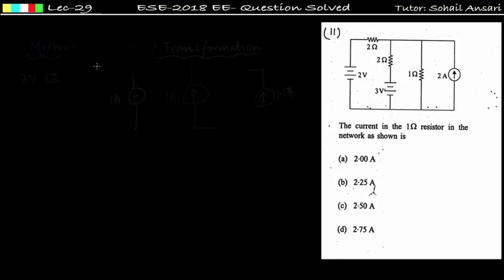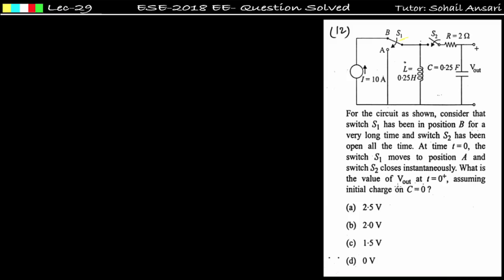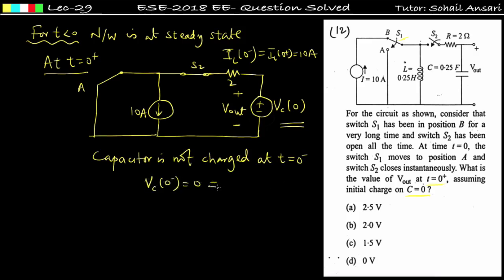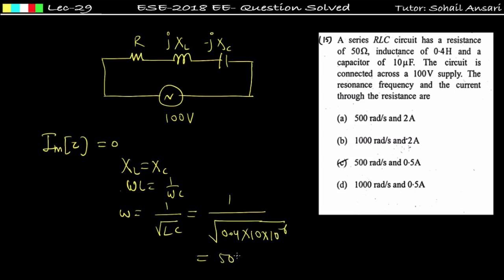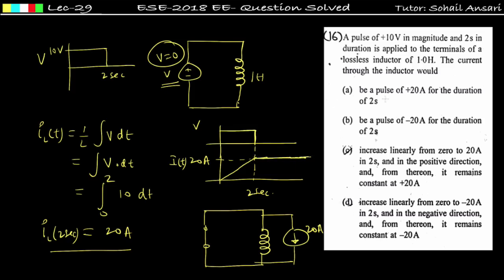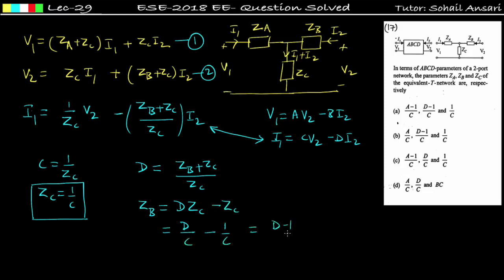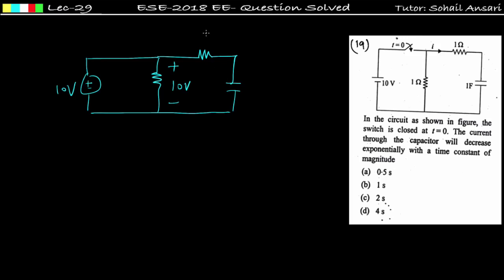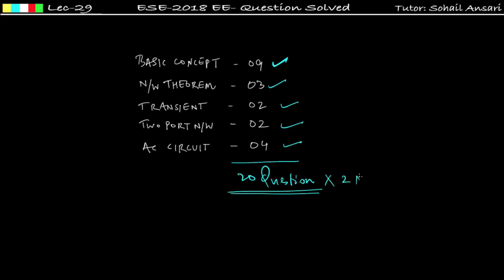Lec 29(b) ESE 2018 EE Question Solved Part II